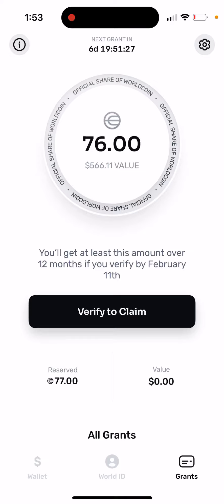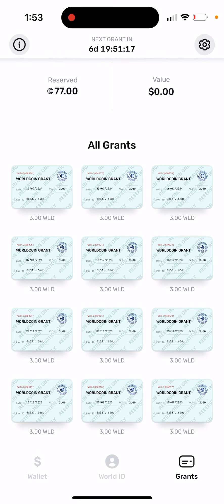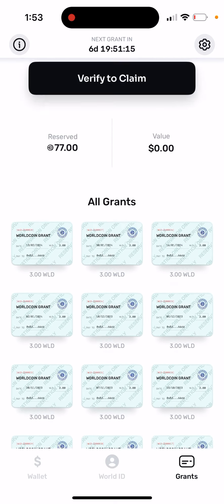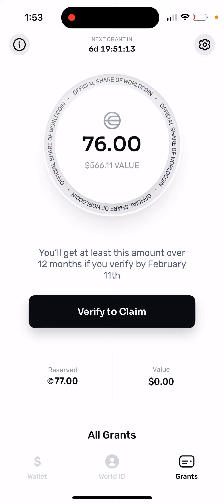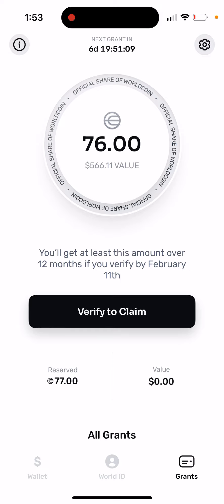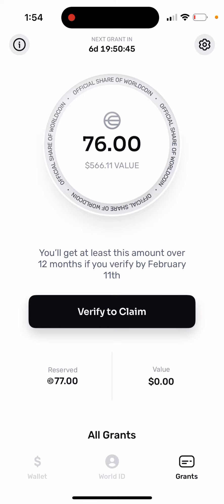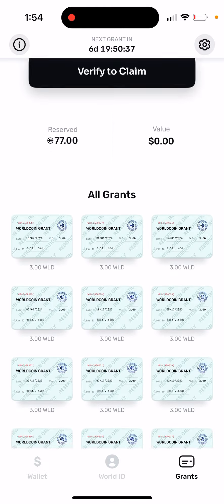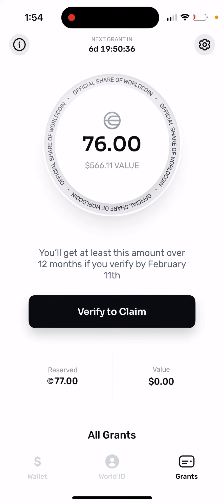How to get an official share of Worldcoin in World app? In addition to grants